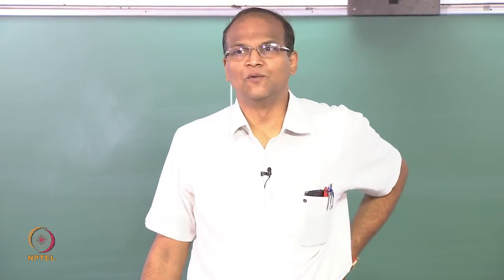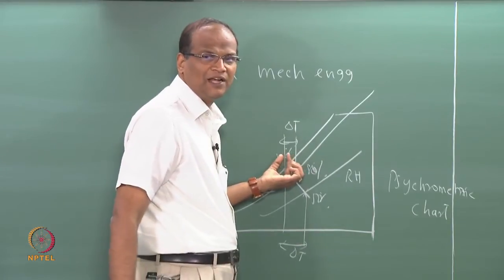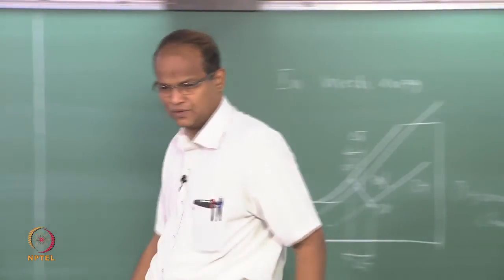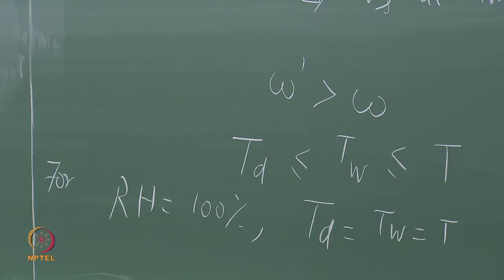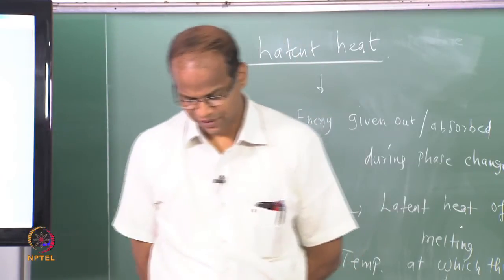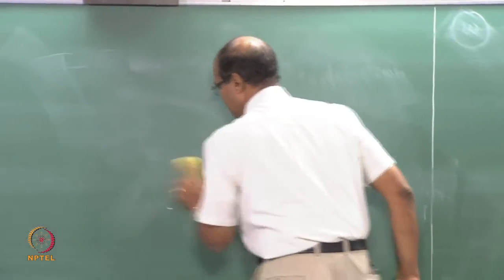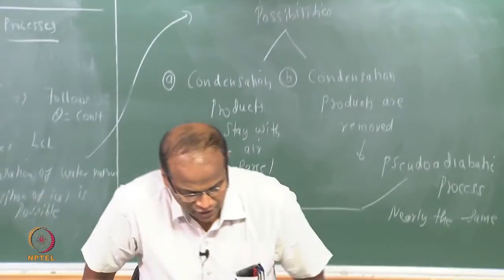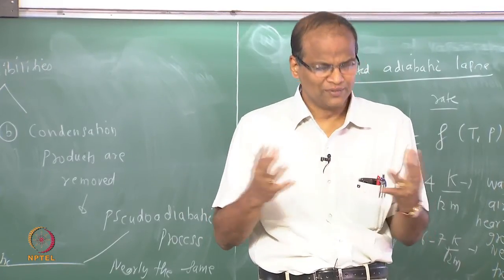Mod-01 Lec-22 Saturated Adiabatic and Psuedo-adiabatic processes